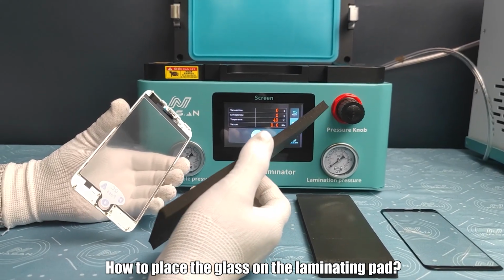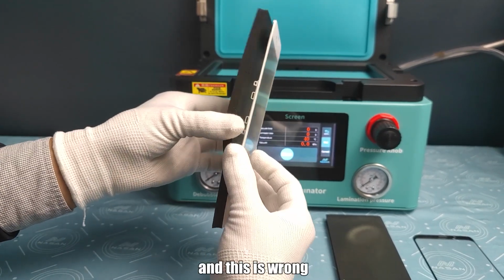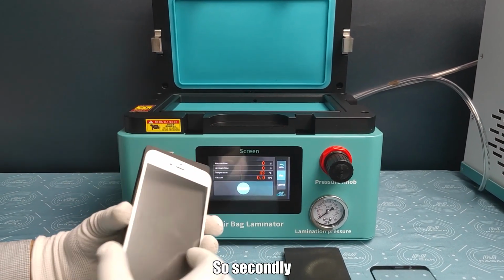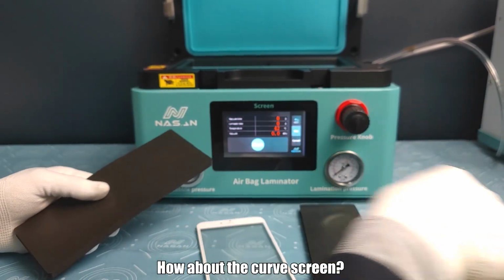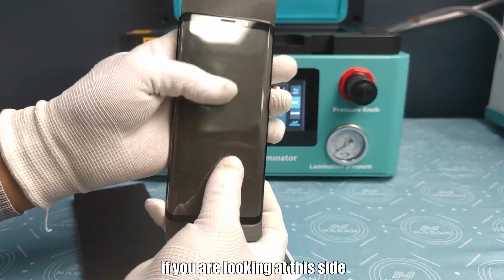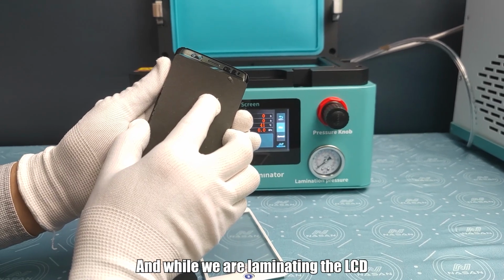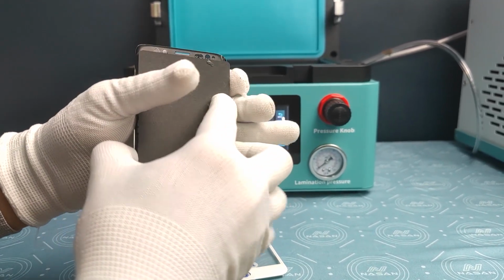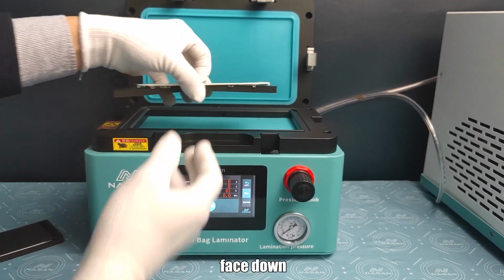Precautions for flat and curved screen lamination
In the process of repairing the mobile phone screen, the screen bonding is a very important link. How can we reduce mistakes? Let us see how the professional maintenance personnel in the video do it.